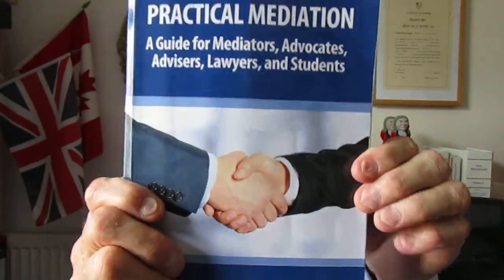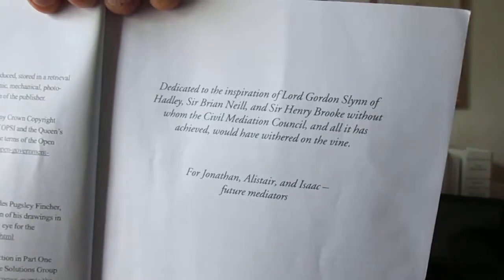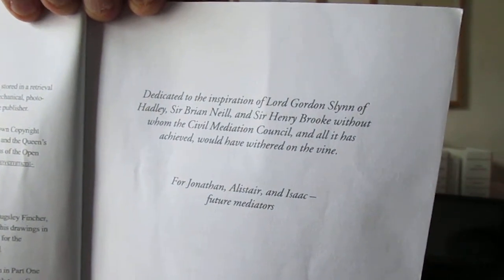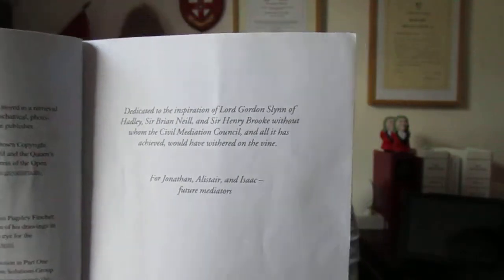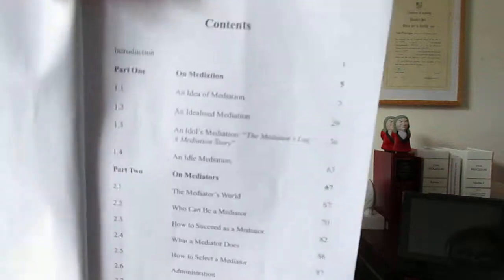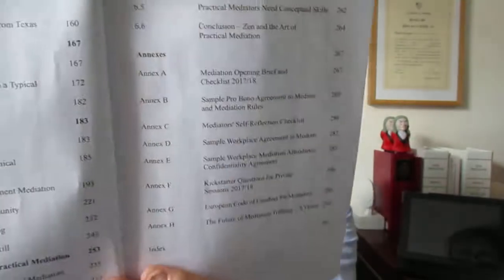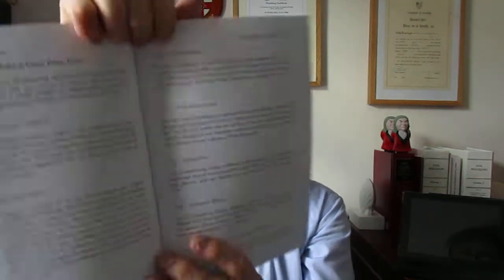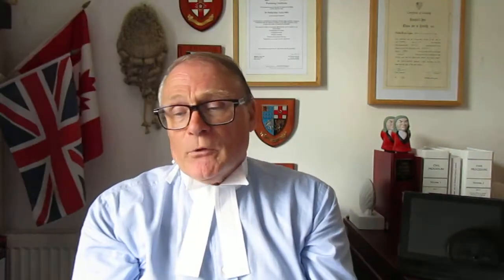Phillip Taylor MBE review: Practical Mediation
BOOK REVIEW

PRACTICAL MEDIATION
A Guide for Mediators, Advocates, Advisers, Lawyers and Students in Civil, Commercial, Business, Property, Workplace, and Employment Cases

By Jonathan Dingle and John Sephton

LAW BRIEF PUBLISHING

AN IMPORTANT PURCHASE
FOR ALL MEDIATORS IN THE 2020s AS THIS AREA OF DISPUTE RESOLUTION COMES TO THE FORE

An appreciation by Elizabeth Robson Taylor of Richmond Green Chambers and Phillip Taylor MBE, Head of Chambers, Reviews Editor, “The Barrister”, and Mediator

This is a fundamental book purchase for all accredited mediators. The reason is that this area of dispute resolution will come to the fore in the 2020s. In our view, Jonathan Dingle and John Sephton have produced an easy-to-read guide which will appeal to all.

“Mediation is an art and not a science”, write the authors.  They continue, suggesting that it’s for conversations, and not forced conversions. It’s a process for problems and possibilities. And as a process, the authors point out that it can be taught, learned, and applied. It’s a tool, and one of many, for people to use or to abuse “at their pleasure, or in their ignorance, as they interact with others”.

And the writers make the point that it’s international and universal.  It’s the product of at least 3 millennia of human refinement. So, like those who choose, or are required, to engage in it, mediation is seen as diverse because it can be provided “in a rainbow of formats and with every degree of (in)formality”.

Perversely, mediation is capable of being gallingly run yet finding glittering success; or of being brilliantly run whilst seemingly producing no tangible progress.

The authors say that to understand mediation is easy: it’s analogous to painting, shoes, and dinner parties. To learn basic mediation skills is also easy: every person, excusing sociopaths, already has the ideas of mediation hard-wired.

To manage a mediation well is less easy: but with thought and practice it is something that most genuinely neutral and sufficiently interested people can be trained to do. To use mediation effectively, though, can be a challenging experience.

“Advocates and advisers have much to learn”, say the authors. Therefore, this manual is intended to guide mediators (new and old, neutral and bold), advocates, advisers, and students on the path to know and apply mediation skills, and to use the tools to internationally accepted standards.

The title provides a full knowledge of facilitation and evaluation, and acts as a course reference work for those studying mediation in many jurisdictions. It’s also intended to be an enjoyable and informative essay on human interaction and one of the myriad means that can be adopted to resolve disputes.

Dingle and Sephton have crafted it as the source book for the training courses run by the leading faculty in the subject, that of the Society of Mediators, in the United Kingdom and around the world. But they offer much more than a manual for teaching. They give us the collective wisdom of more than fifty years of mediation experience from the faculty, and as such it is rightly regarded as “a timeless piece for all those interested in using, choosing, or carousing mediation”.

This paperback book was first published in 26th September 2017.